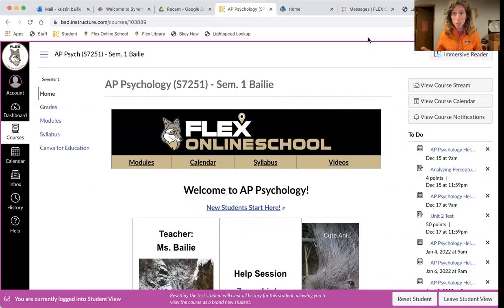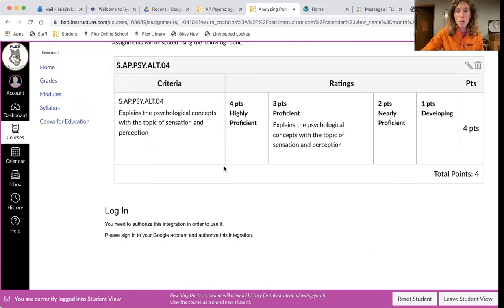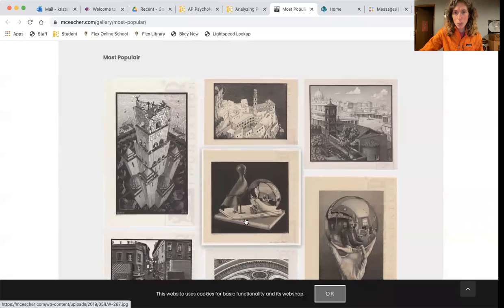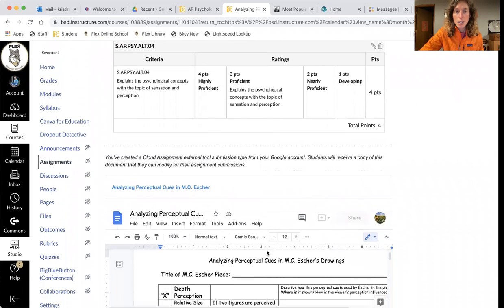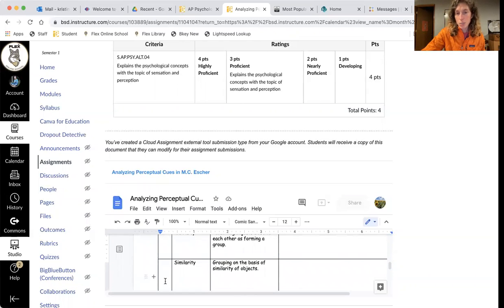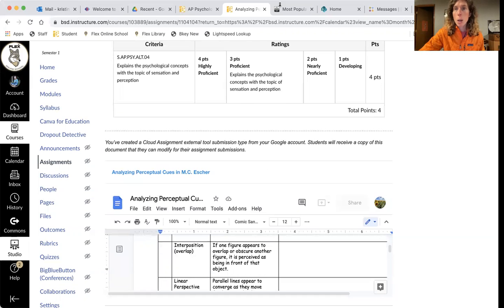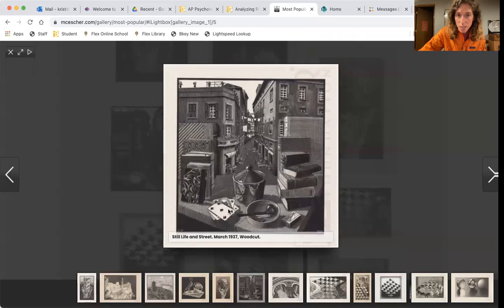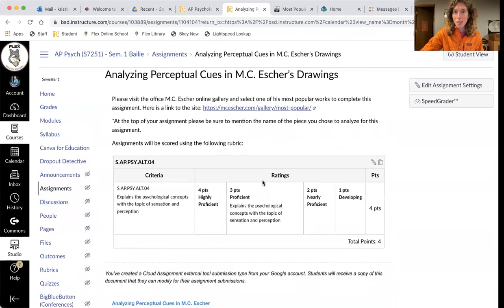Perceptual Cues in M C Escher Assignment Overview